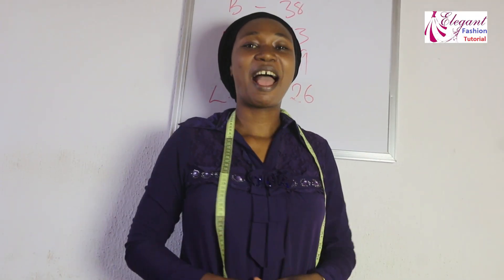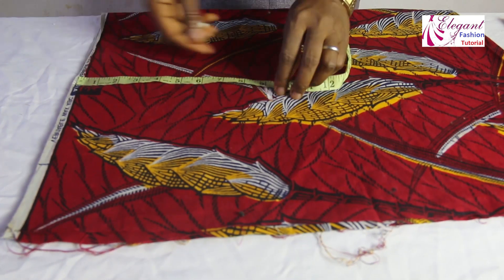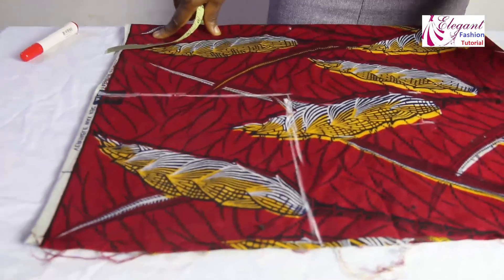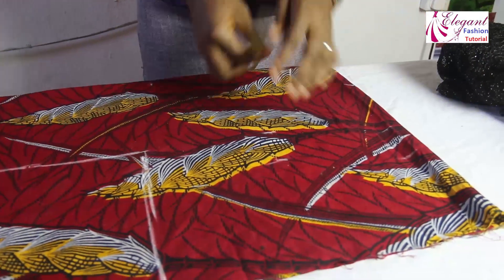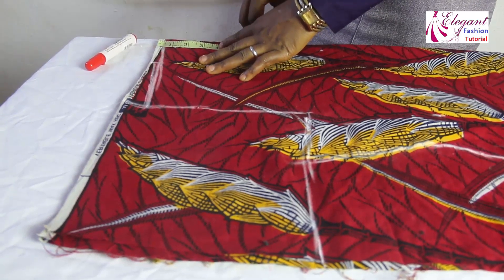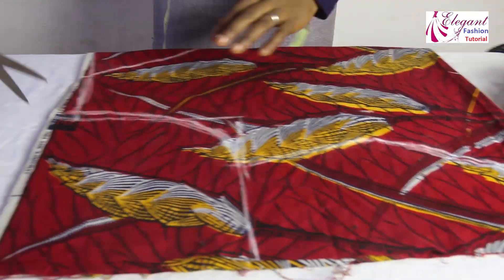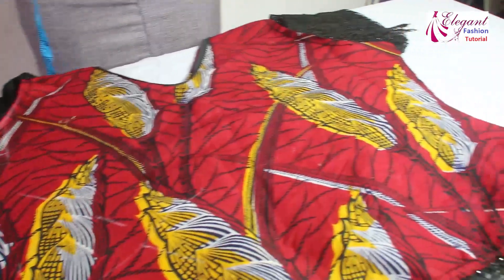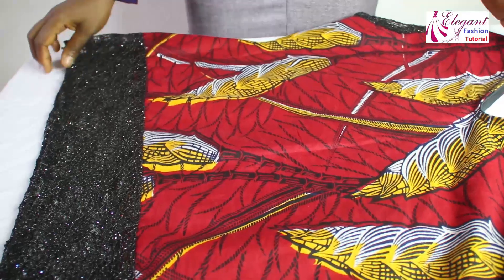How make smart A Line Top with Net Fabric | Complete Practical Sewing Tutorial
Learn How make smart A Line Top with Net designs. An easy tutorial guide.

This is a fully loaded step by step practical fashion tutorial that teaches how to Cut and Sew an smart A Line Top with Net designs

It is an educative tutorial with simple narration. It serves as good guide for anyone who to want start making clothes.

This tutorial is for both beginners and professionals in the creative fashion business.

for New Designs, Trending Styles and more Fashion Tips